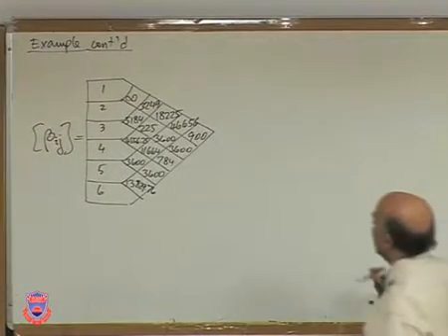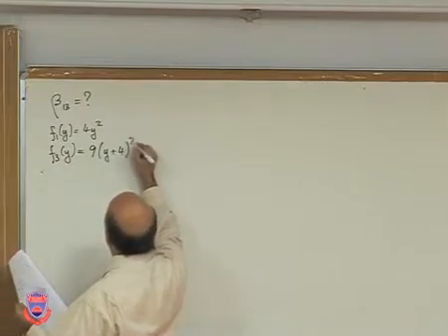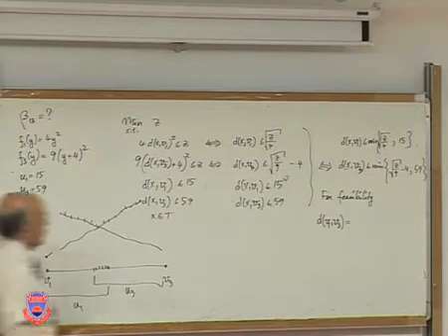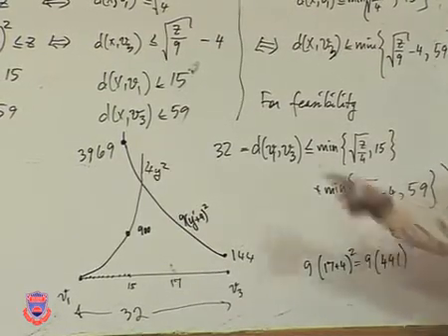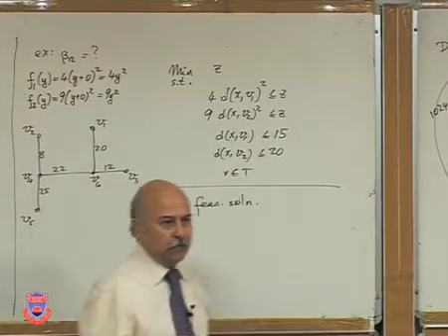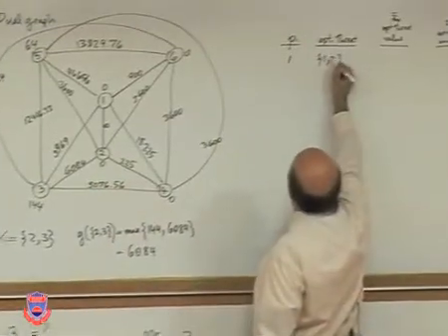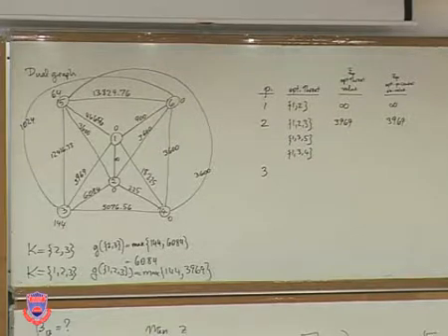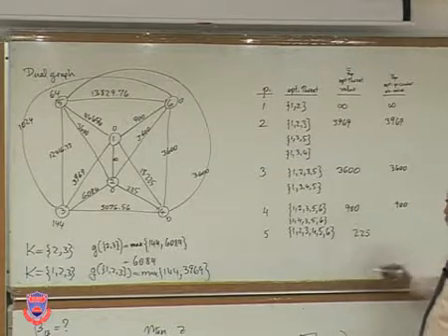IE-577 Facility Location on Networks Lecture 31